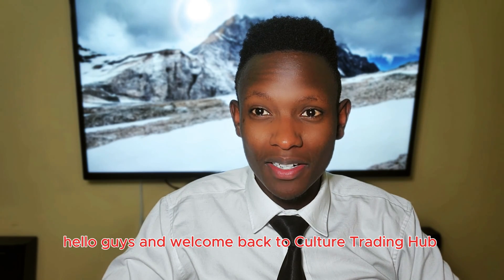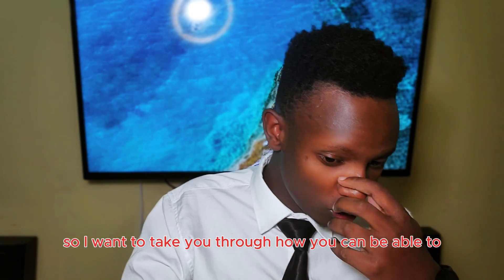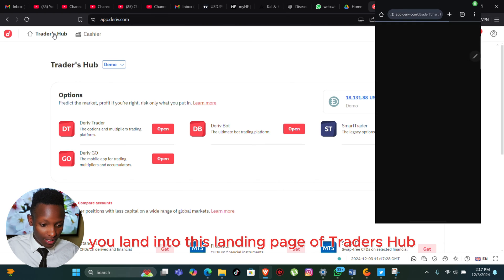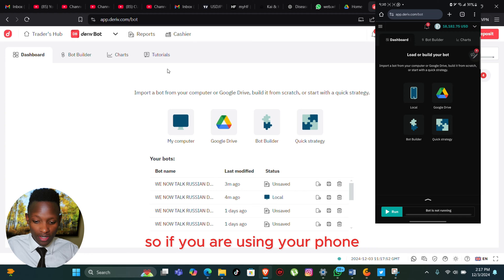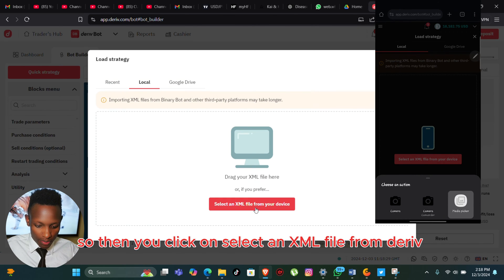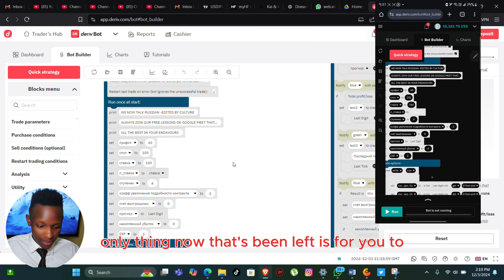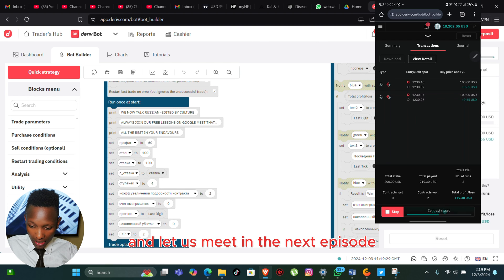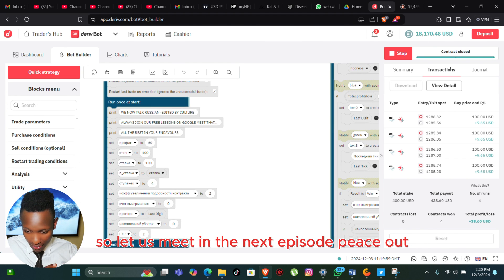how to load any bot to deriv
💸 **START YOUR TRADING JOURNEY TODAY!**

1️⃣ **OPEN A DERIV ACCOUNT AND START PRINTING DOLLARS NOW!** 🌟

2️⃣ **OPEN A FOREX ACCOUNT WITH MY RECOMMENDED BROKER!** 🚀

3️⃣ **JOIN OUR WHATSAPP GROUP FOR BOTS, LESSONS, AND MORE!** 🤝

Discover how to effortlessly load and set up any trading bot on Deriv in this step-by-step tutorial! Whether you’re a beginner or an experienced trader, this guide walks you through the entire process, ensuring you can start automating your trades in no time.

- How to upload your bot file to the Deriv platform.
- Setting up and customizing your bot’s parameters.
- Tips for testing your bot in a demo account before going live.
- Important risk management practices when using bots.

⚠️ **Reminder:** Trading bots can both make and lose money. Always use proper risk management strategies and trade responsibly.

Let’s get started with automating your trading today! 🚀